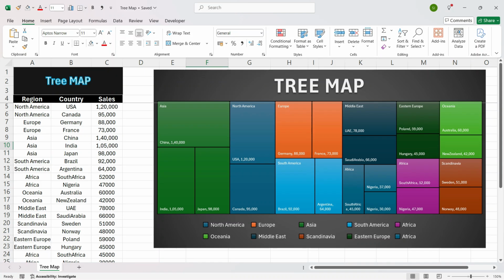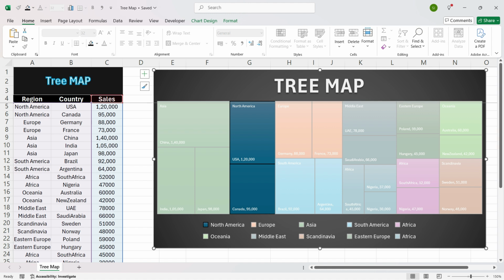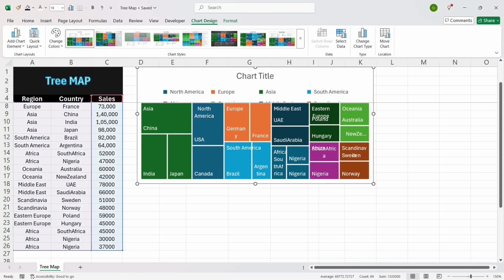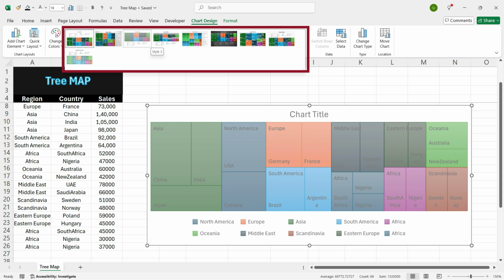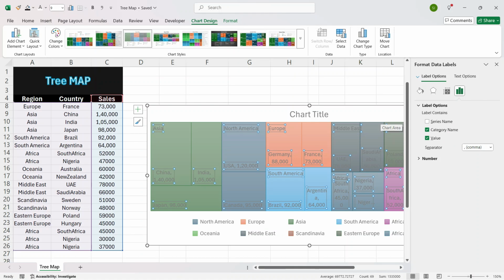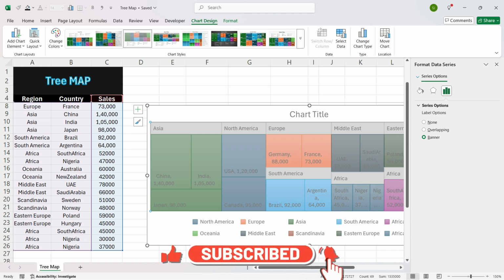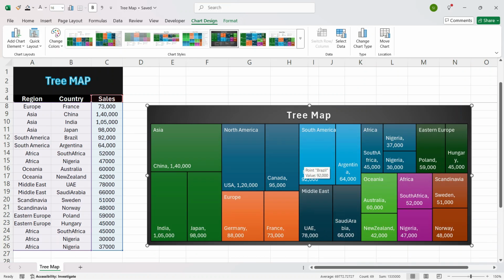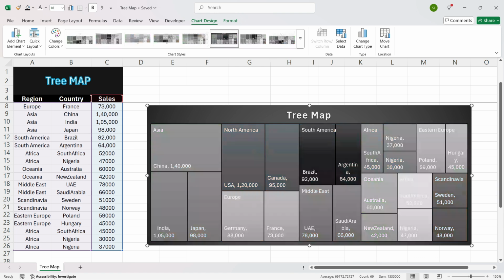All about Tree Map Chart in Excel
Learn how to create and customize a Tree Map Chart in Excel to visualize your data efficiently! Tree maps are great for showing large amounts of hierarchical data in a compact space using color and size. In this video, I’ll walk you through step-by-step:

✅ What is a Tree Map Chart?
✅ When to use it
✅ How to insert and format it
✅ Tips to make it more insightful

Perfect for dashboards, reports, and visual storytelling!
📊 Master Excel charts with Excel with Sumit and make your data shine.